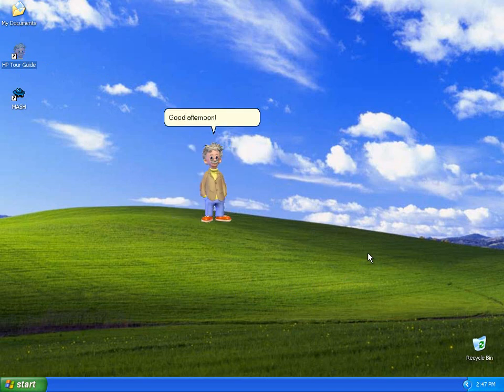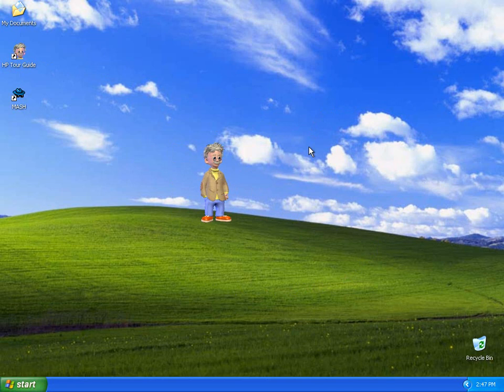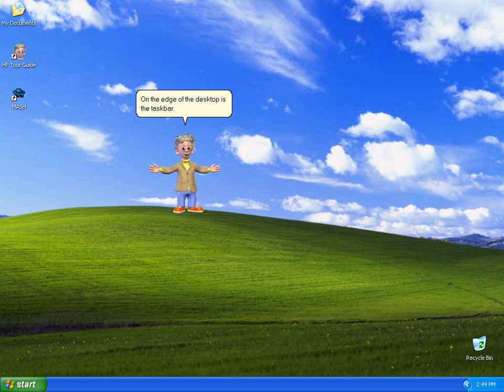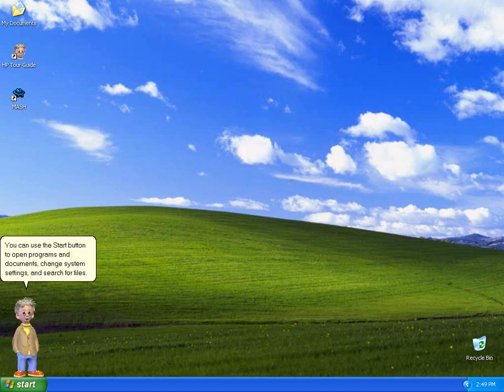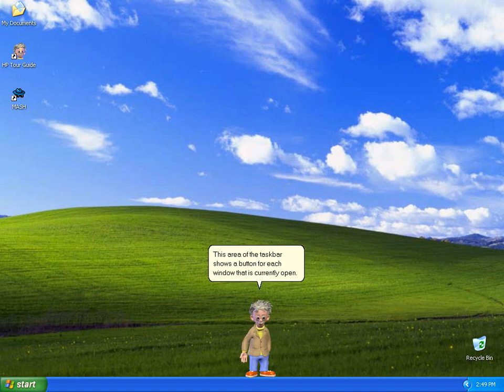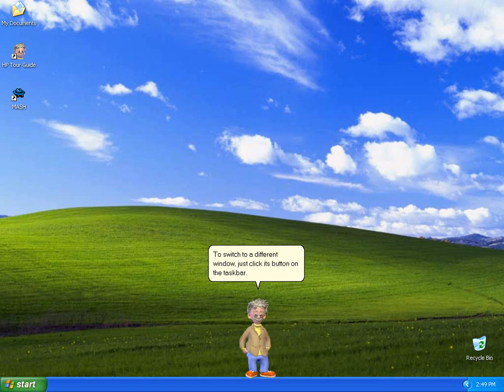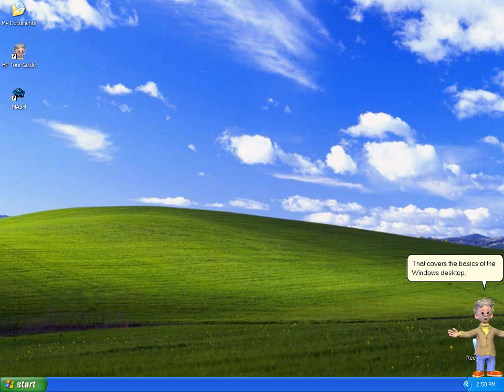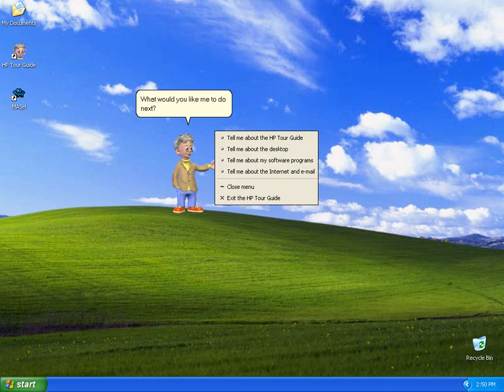HP Tour Guide (Windows ME Version) on Windows XP Demonstration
Here is a demonstration video of a tour program I've always wanted to upload a video to YouTube about for many years. Remember Victor from the classic, obscure HP Tour Guide software? Well, ever since my parents and I got rid of my first HP Pavilion PC from 2002 back in 2004, I thought I would never use this software again until I had another HP Pavilion desktop PC from the early 2000s, but thankfully, in 2018, someone graciously uploaded the original Windows ME version of this program onto The Internet WayBack Machine Archive, and this year, I have finally decided that after many years, I would give this software another go, via a Windows XP Professional virtual machine in VirtualBox. Here's the download link to it, with instructions on how to get it to work:

This is the Windows ME version of the HP Tour Guide as it lacks the desktop icon images that Victor displays right next to him in the Windows XP version, which I used to run back in the early 2000s. But, this software is technically the same thing as what I first ran on my first HP Pavilion PC back in 2002, which I used to have, and it was quite interesting and nostalgic to see Victor in the software he was featured in. So, I managed to get it to work properly on Windows XP Professional in VirtualBox, but this is not a complete video of the tour software as the tour section about an HP folder called "My Software Programs" has a problem since that folder does not exist on the virtual machine I ran the program from. So, until I can somehow get that problem fixed, I won't do a complete walkthrough. Until then, enjoy!